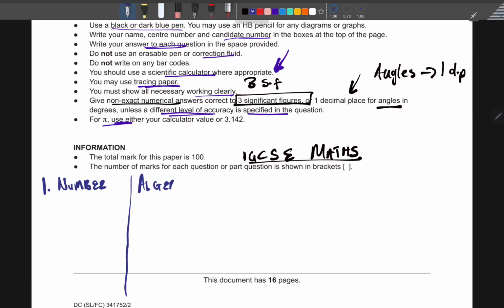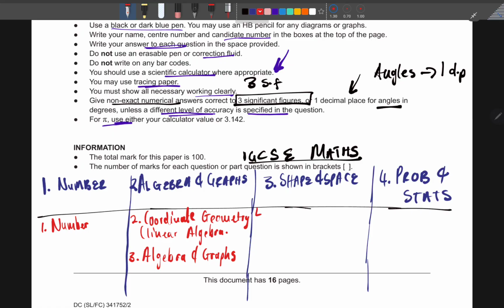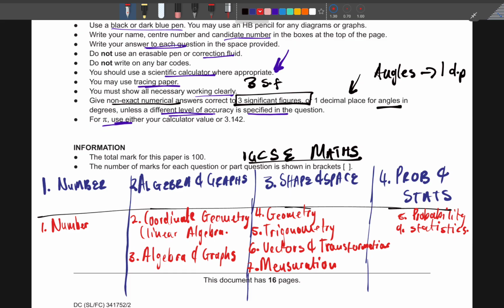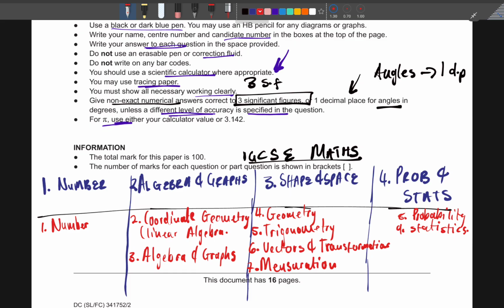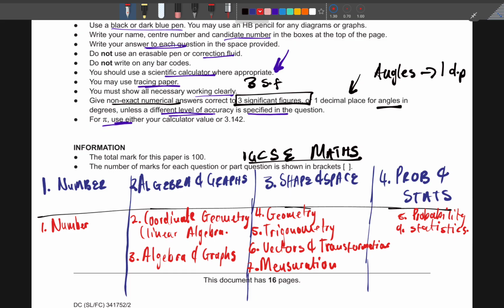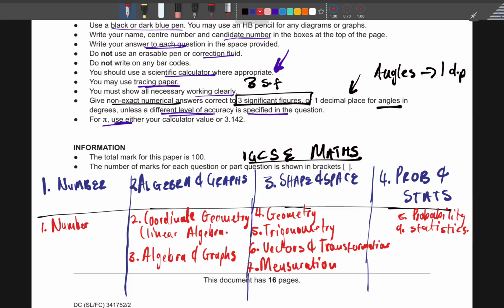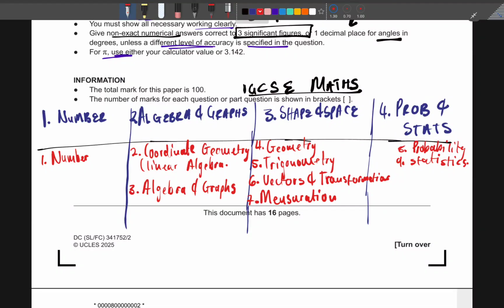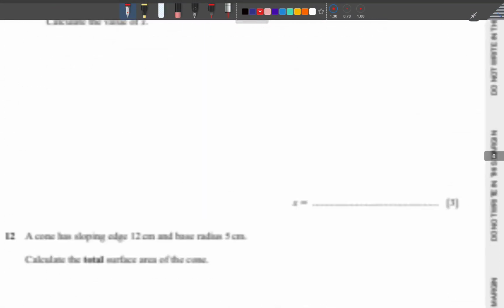IGCSE Maths - February March 2025 Paper 42 - Video 2 (Quick Revisit of the 9 Topics)